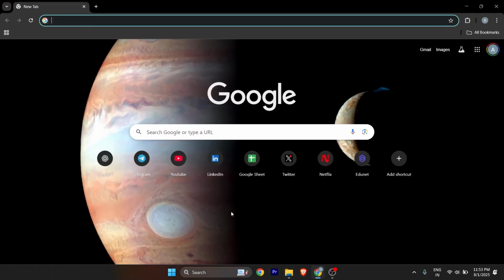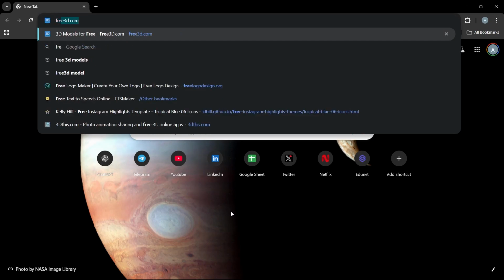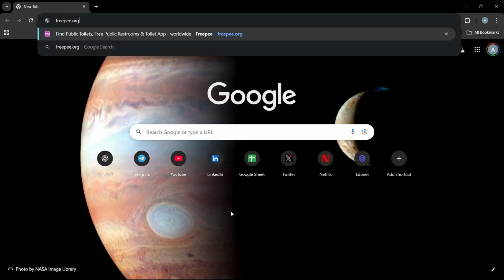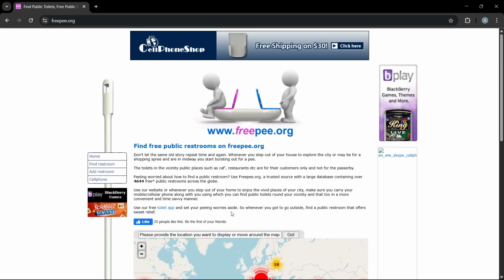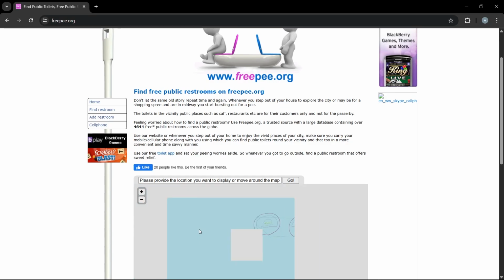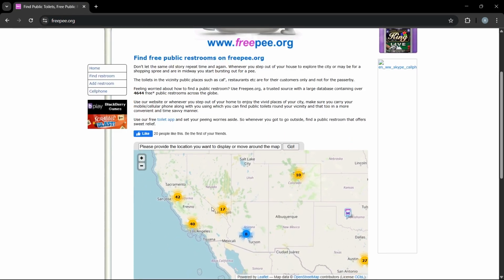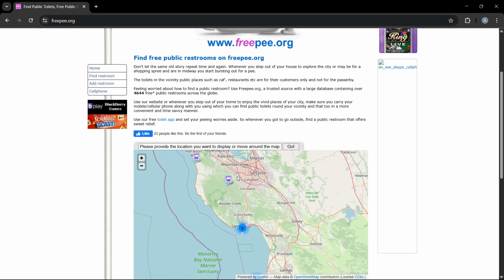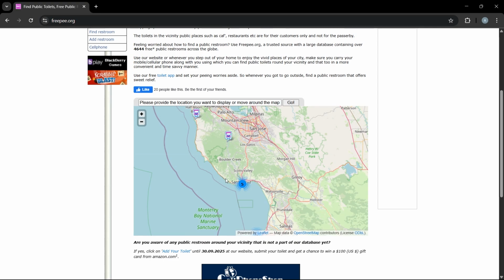How to Find Public Restrooms Near You Anywhere in the World [easy]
Never get caught unprepared again! This video will show you the easiest way to find public restrooms near you anywhere in the world using a simple app on your phone. You'll learn how to use popular maps applications or dedicated tools like the Flush app by simply searching for "public restrooms near me" to instantly see all the closest available facilities, complete with ratings and a map to guide you.